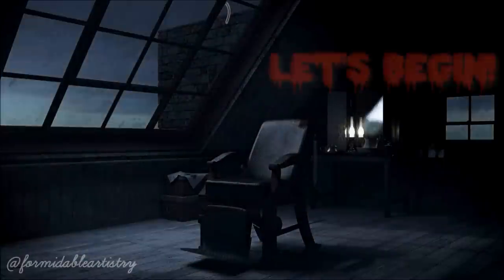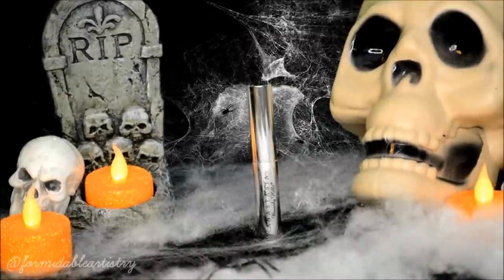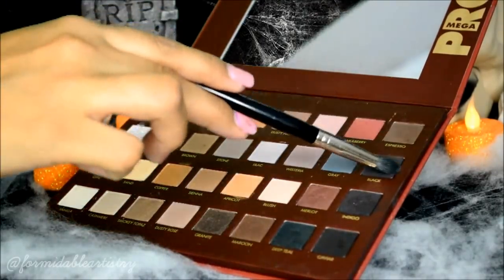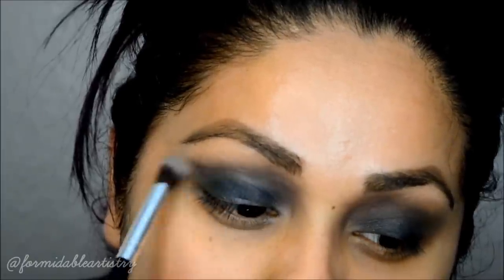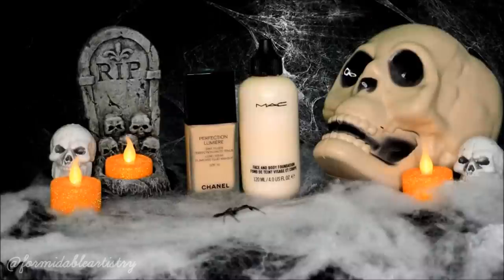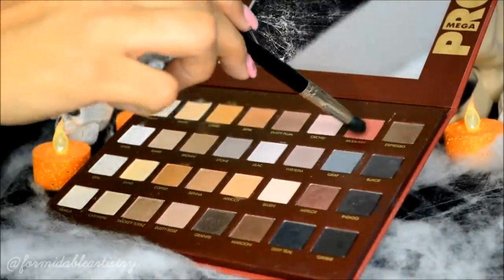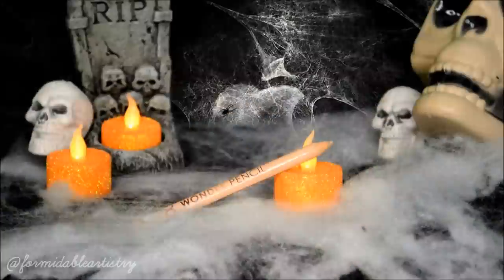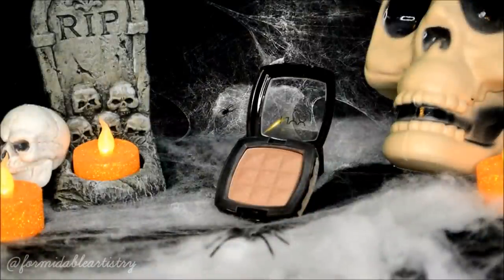Mrs Lovett | Sweeney Todd Makeup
♡♡Thumbs up for some Mrs Lovett meat pies♡♡

Hey everyone! Ruby here with a makeup look for Helena Bonham Carter's character in Sweeney Todd. Her look was very paled out and she had a lot of shadowing around her eyes. She also had a very gaunt face. This video was supposed to go out before Halloween but I just couldn't edit it in time, I hope you all don't mind :) We will actually be continuing some more Halloween-ish looks because we just find these kind of videos to be so much fun to do! But we will also be doing regular makeup looks.

Top: Gstage
Gloves: Party City
Ring: Gstage
Nail Color: Sinful Colors - Starfish

♥ IG Pinchantedforest - Ruby
♡ IG Backstitchbruja - Yvette

**Music**

The song in the beginning credits of the video was created by me with my music editing software

**Opening Credits Background by motionbackgroundsforfree.com "Dream Sequence Glitter"**